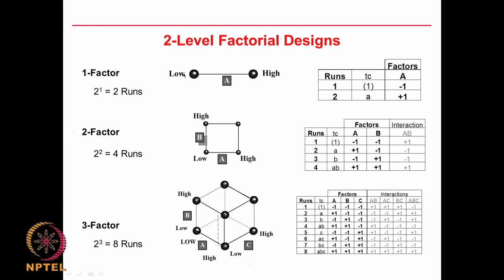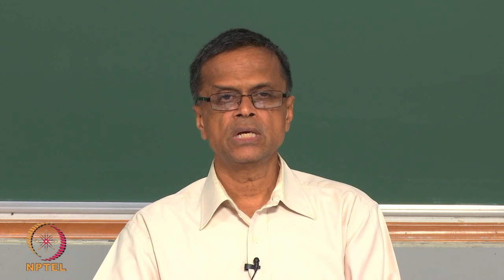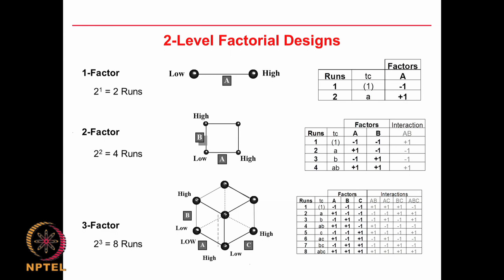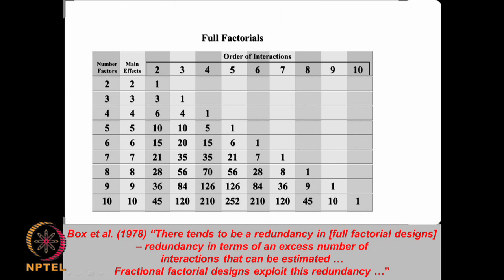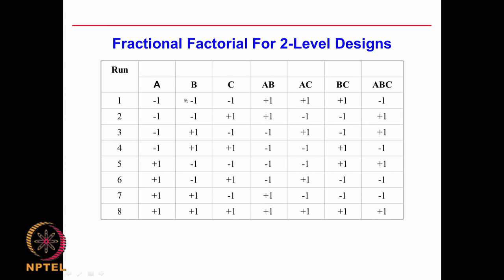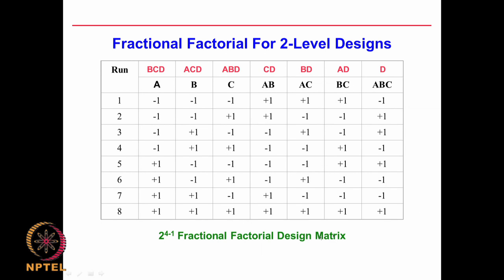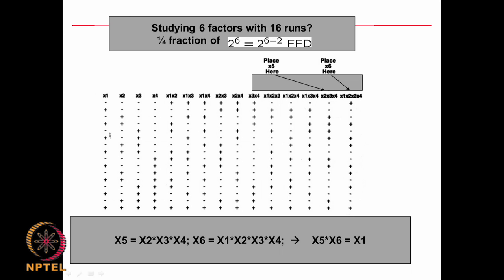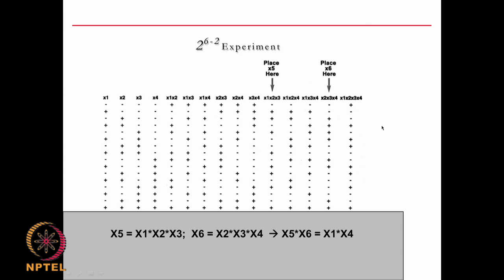Full factorial design